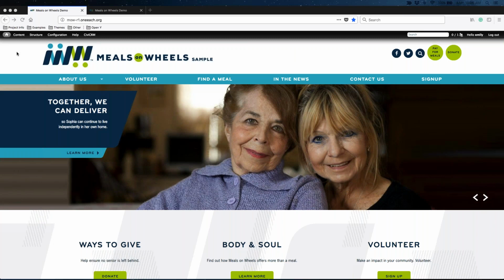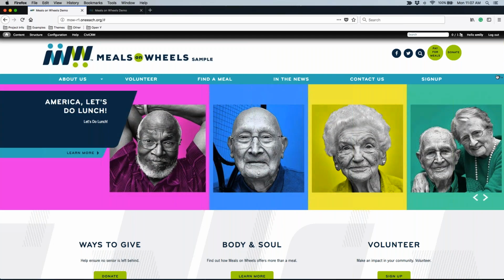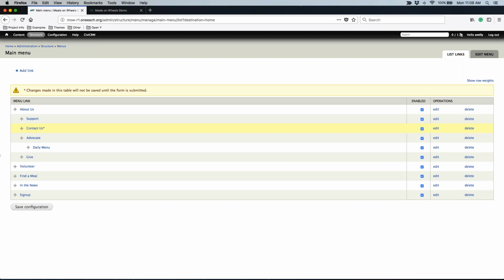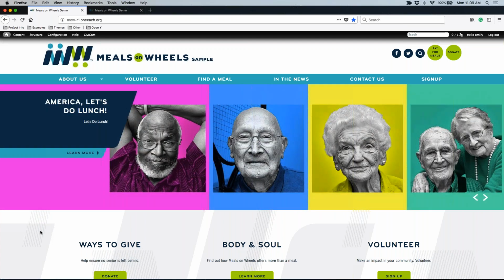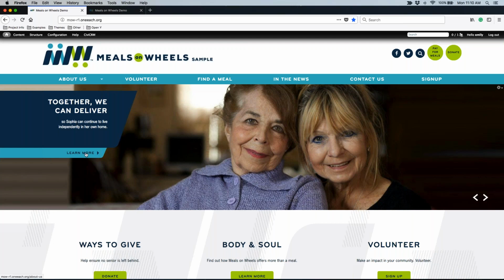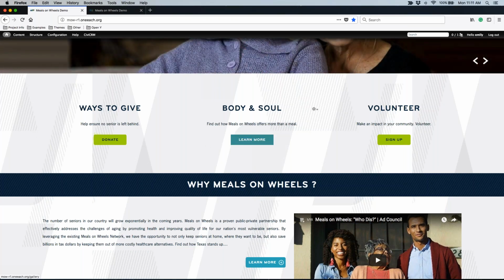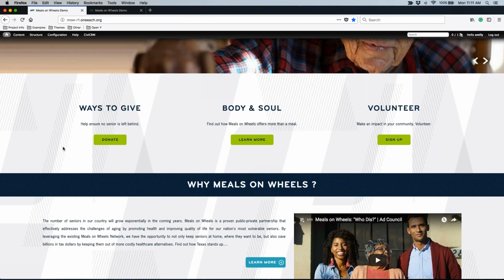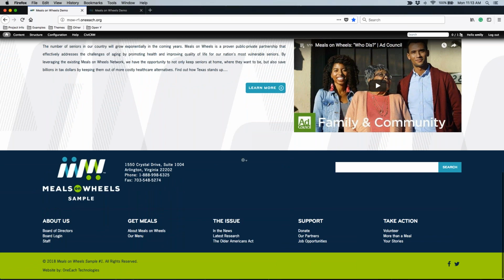Meals on Wheels Theme 1: Homepage Overview